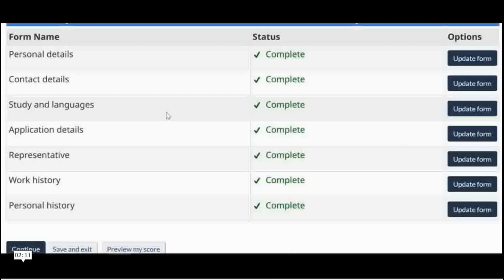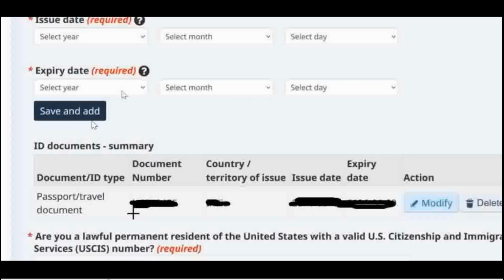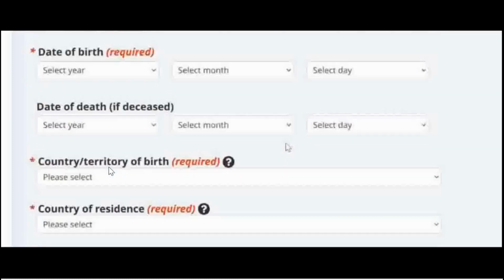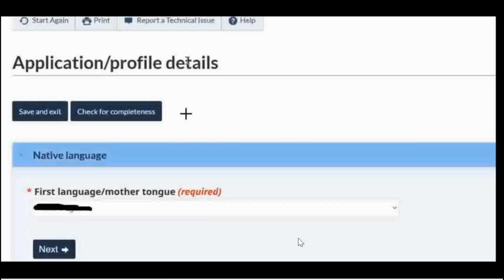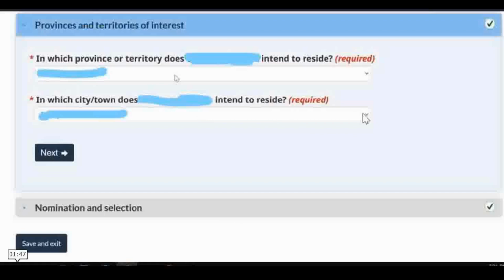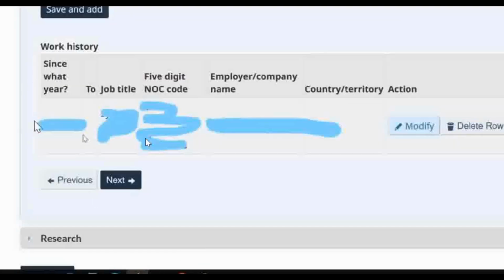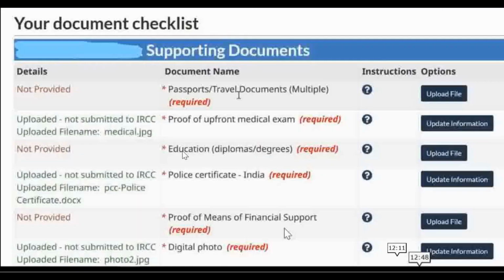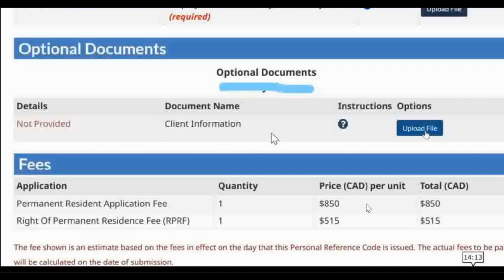Express Entry Canada PR application I How to apply for Canada PR I Canada PR Application II IRCC II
Application for PR Canada
How to apply for Canada PR Part 2
List of Documents for Canada PR | How to apply for Canada PR | Canada Immigration 2022

Fill Canada PR Application - Part 2
Upload All Required Documents

Documents required for Canada Permanent Residency
Documents for Canada Permanent Residency
How to upload documents for Canada Permanent Residency?
How to fill Application for Permanent Residency | Documents Checklist for Canada PR
How to fill Canada PR application?
Step by Step process to fill Canada Permanent Residency application
Canada PR documents checklist
Canada PR important documents
Canada Express Entry PNP OINP FSW Draws

how to apply for pr in canada

pr in canada from india

how to apply for canada pr

canada pr from india
Express Entry Canada PR application
IRCC
Canada Immigration
What will be CRS cut off score ?

You also searched for :-
CRS cut off timeline
Express Entry rounds of invitations
CRS Pool Distribution
What is the latest CRS score cutoff?
How long does Express Entry Take 2022